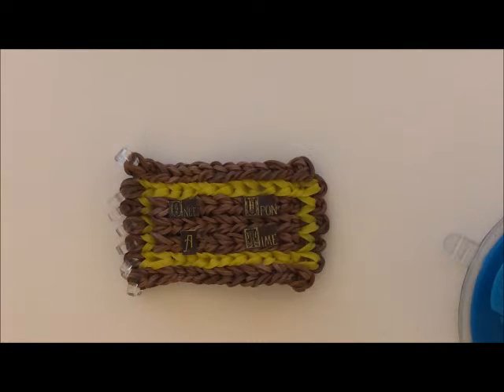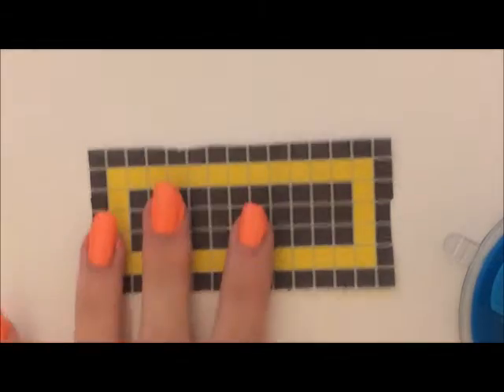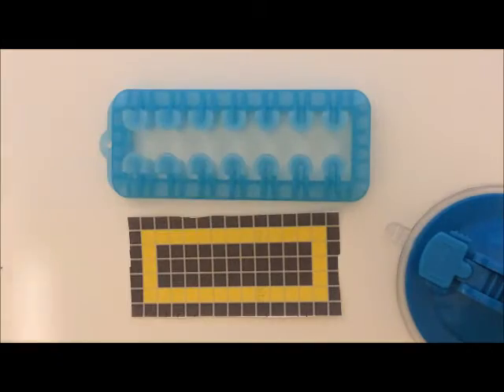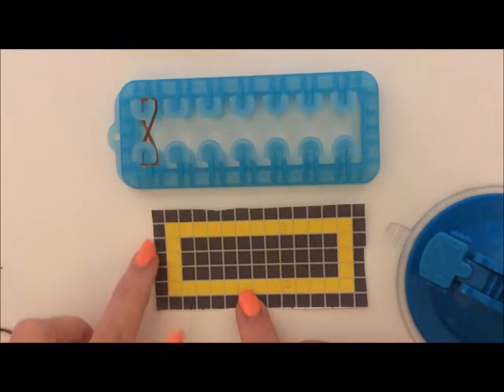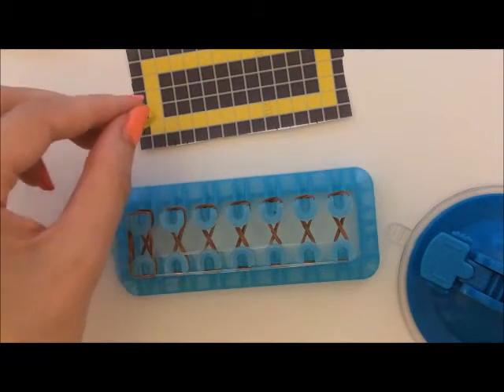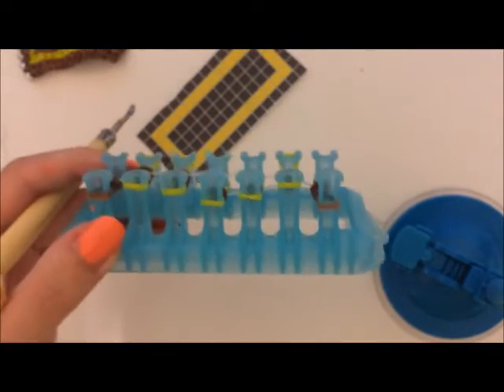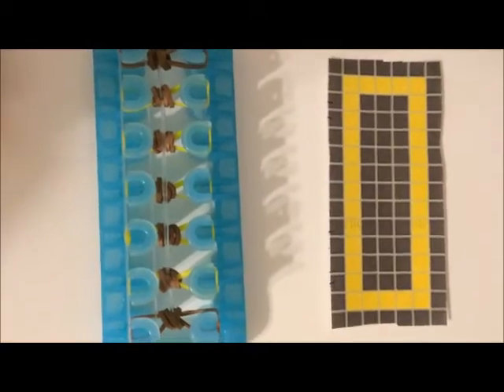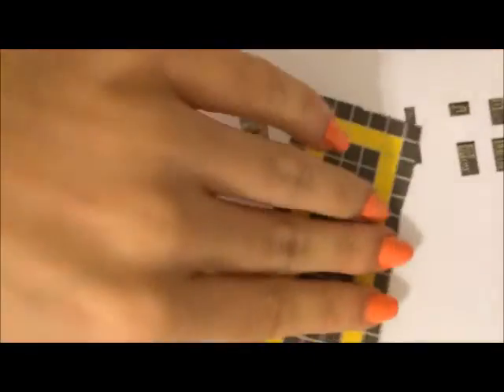Alpha Loom Once Upon A Time Story Book Pattern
CLICK HERE FOR THE PATTERN AND FOR THE BOOK IMAGES